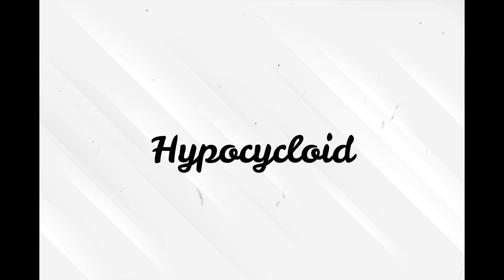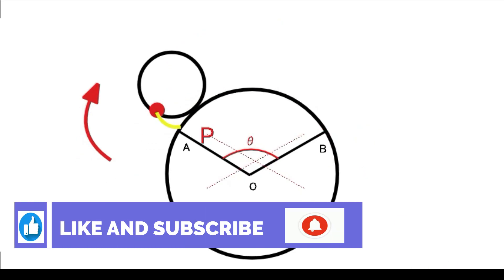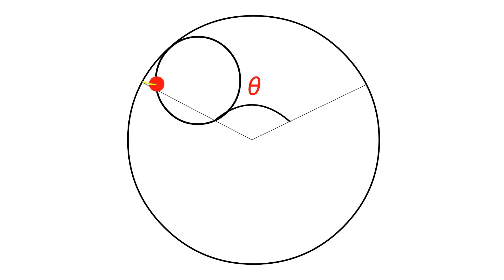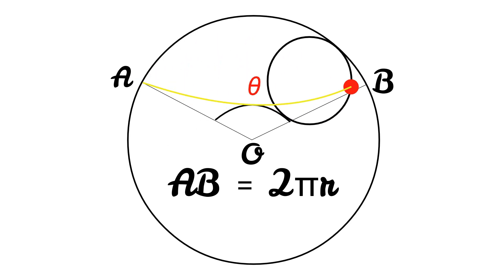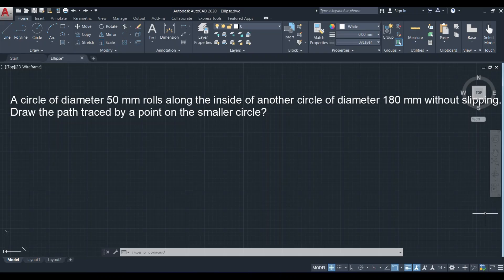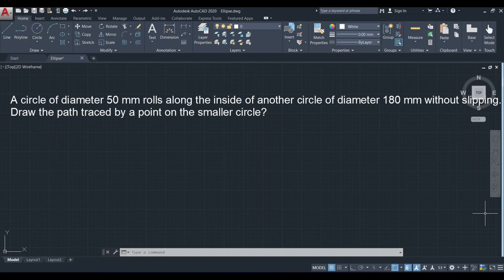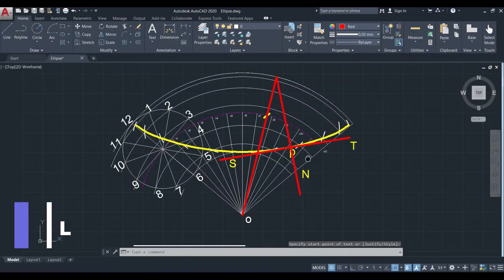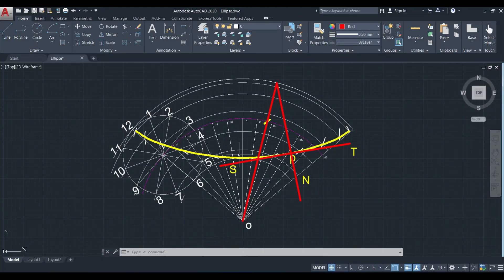HYPOCYCLOID WITH TANGENT AND NORMAL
CONSTRUCTION OF HYPOCYCLOID WITH TANGENT AND NORMAL
A circle of diameter 50 mm rolls along the inside of another circle of diameter 180 mm without slipping. Draw the path traced by a point on the smaller circle.